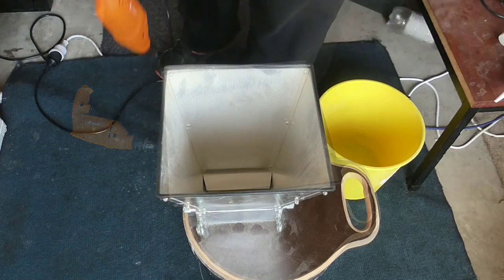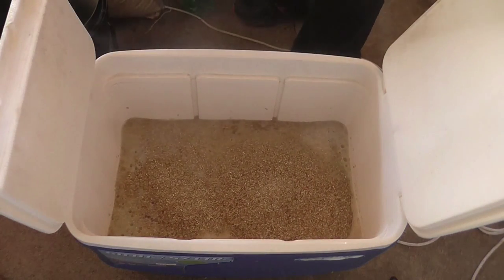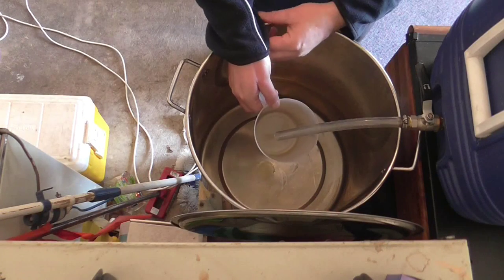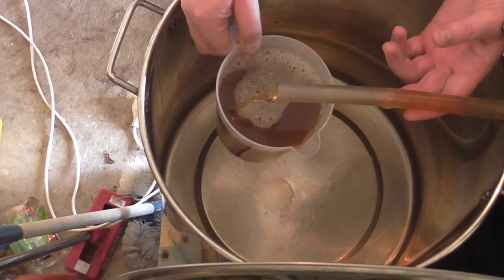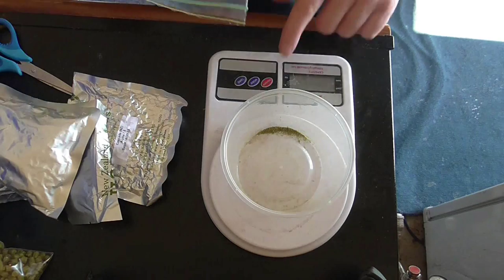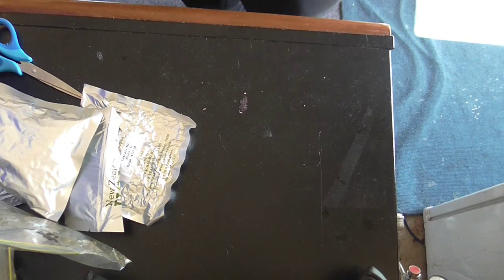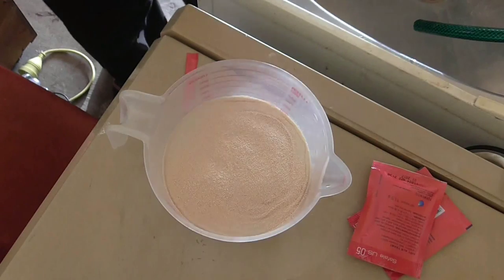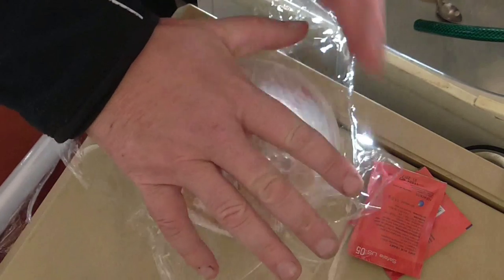Mash Up APA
All-Grain the (Not Hard) way.